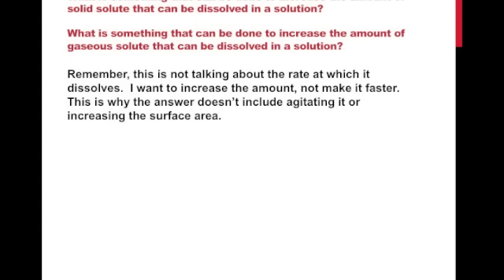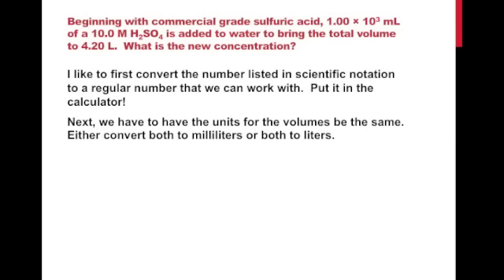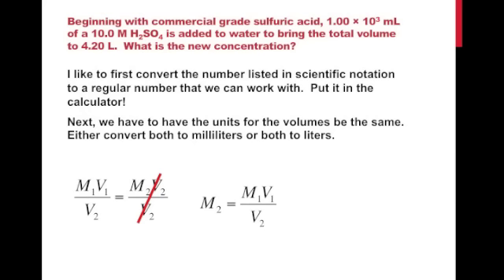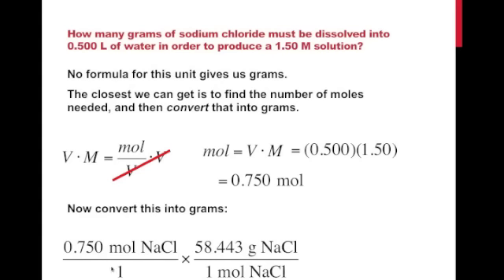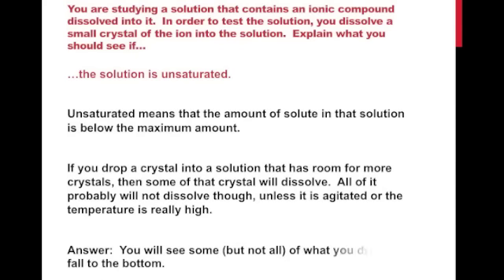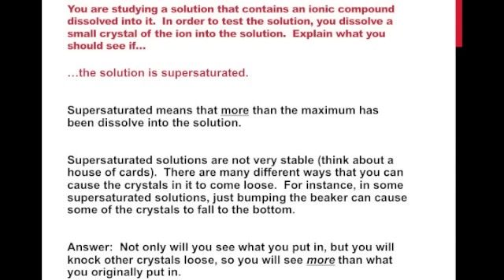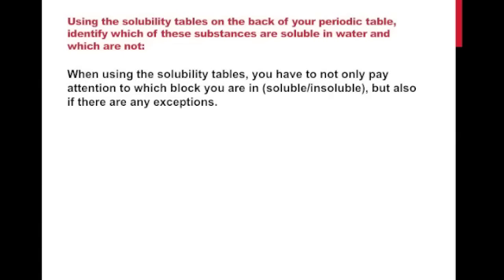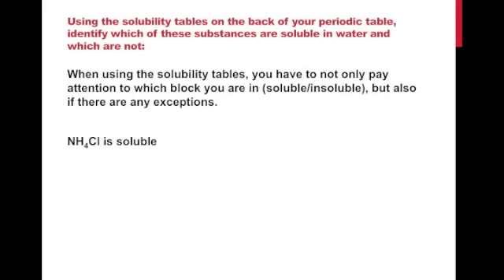Podcast - Review - Unit 10 - Solutions